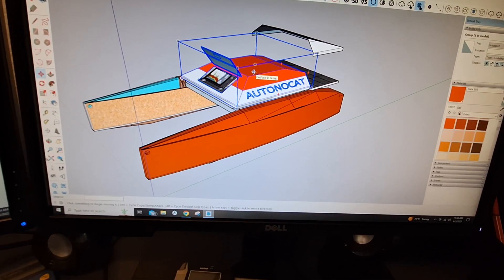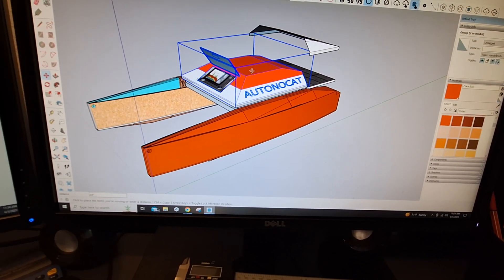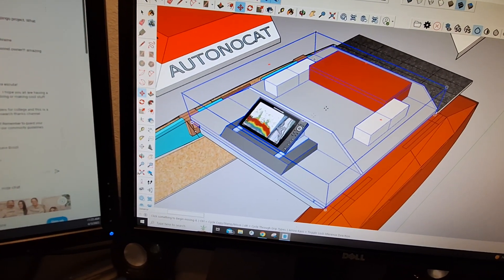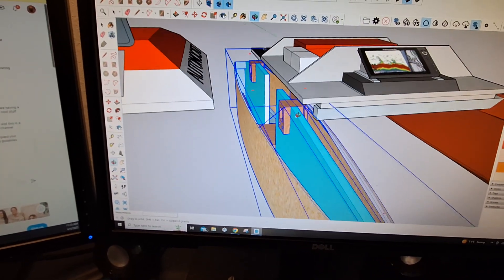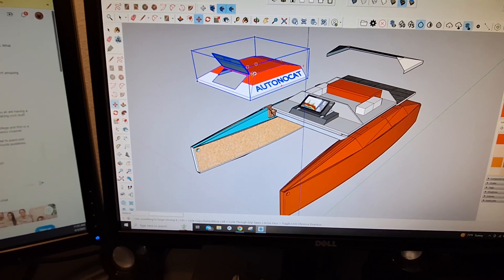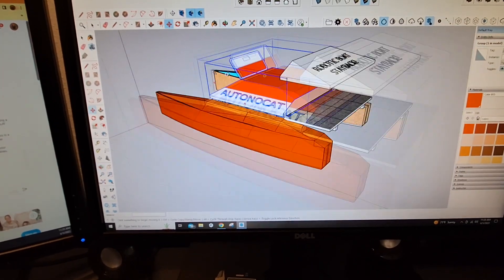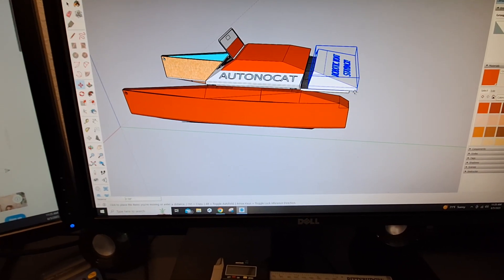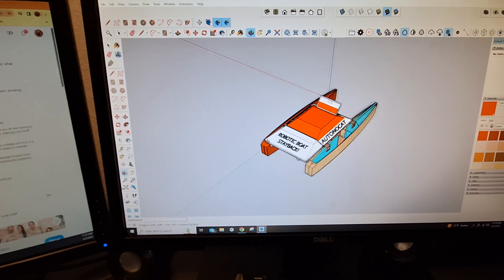AUTONOCAT seafloor mapping system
AUTONOCAT seafloor mapping system. this system autonomously via waypoint mapping through computer control and cellular modem is designed to map seafloors for sediment operate for
 search and rescue with the ability to deploy submersible ROV systems as well as airborne UAV's.